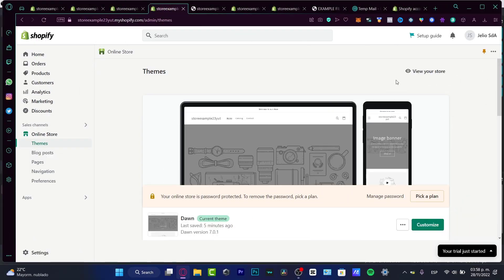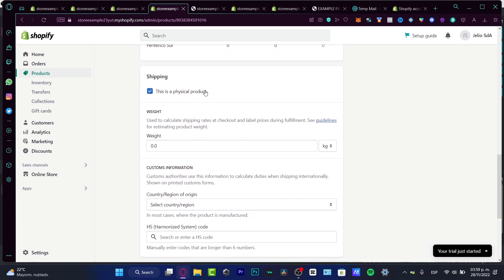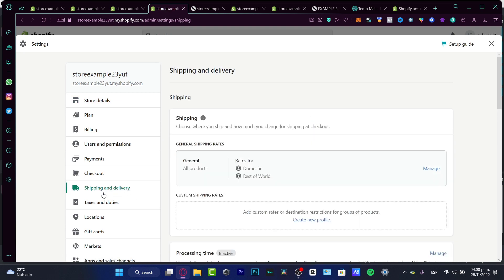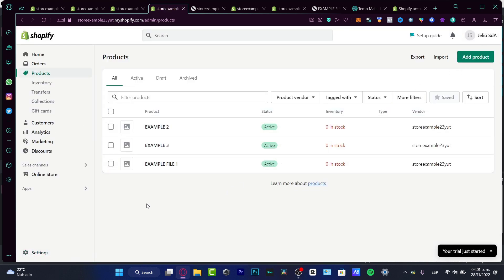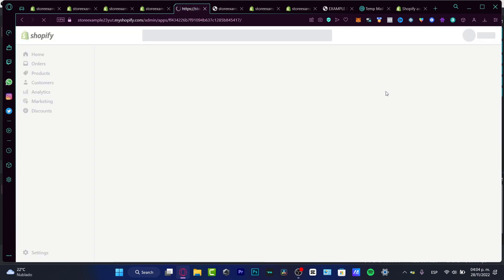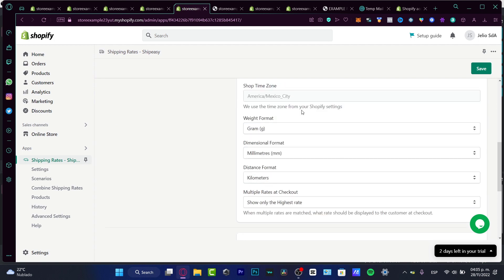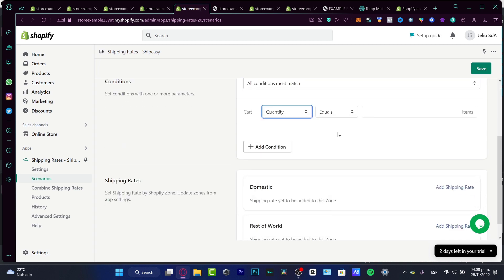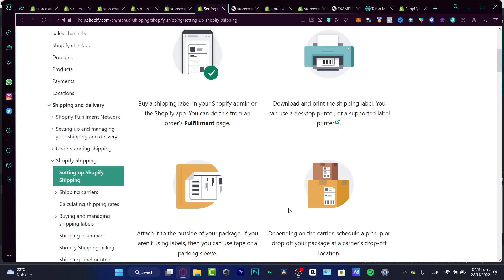How To Setup Shipping On Shopify (Step By Step) Full Tutorial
Setting up shipping on Shopify is a straightforward process. To begin, set up shipping zones that determine the regions and countries to which you will ship products.

Then, add the carriers you will use to ship the products and their associated services, such as flat rate, weight-based, or real-time rates. Once the carriers have been added, you can select the rates that you want to offer customers.

You can also set up shipping rules to customize how you will handle shipping based on the customer's location. Finally, you can add additional shipping costs if needed, such as taxes and handling fees.

 This will help ensure that your customers get the most accurate and up-to-date shipping information. With a few simple steps, you can easily set up shipping on Shopify and manage to ship for your business.